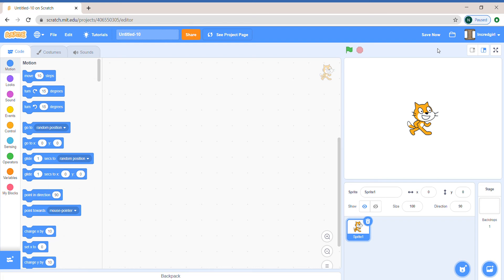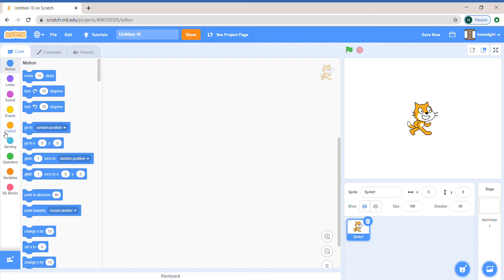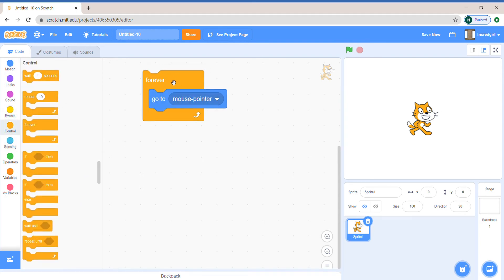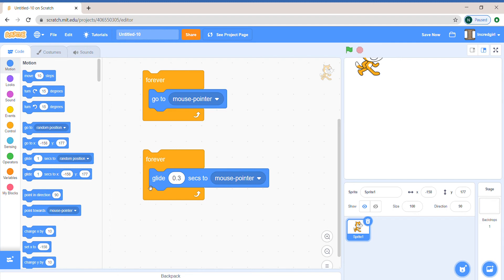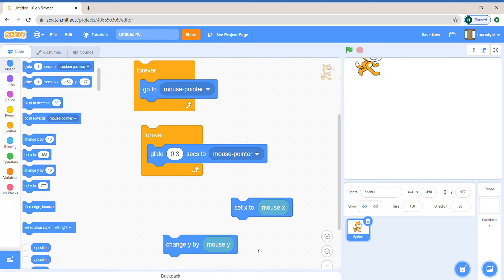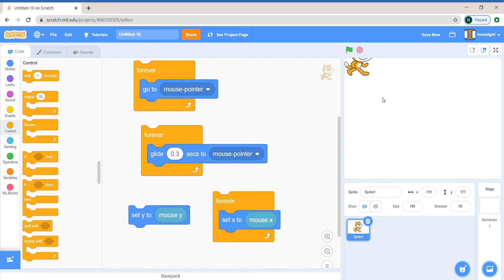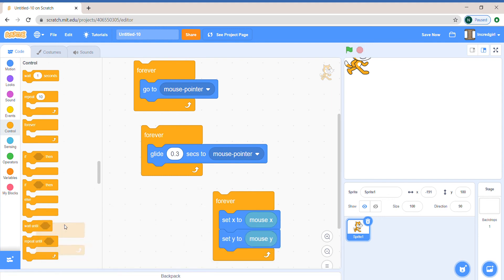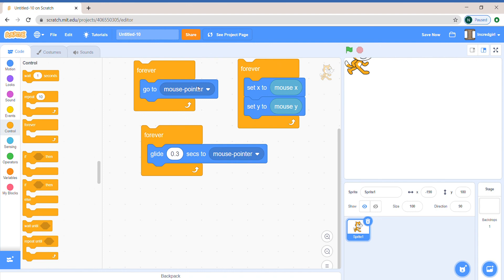How to control your sprites using the mouse in scratch!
We have learned how to use the keys the move our character!! Not with the mouse though. That's why in this video we will explore the different ways to move sprites using the mouse!😀😁